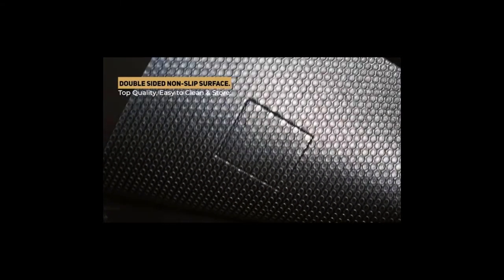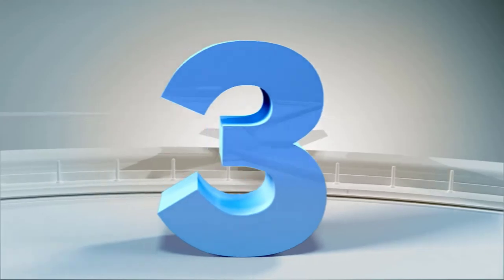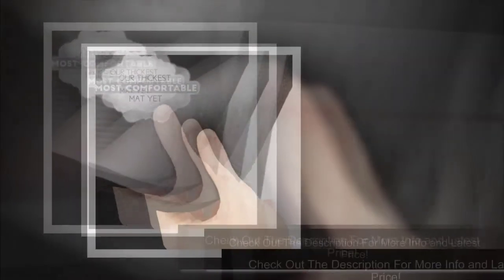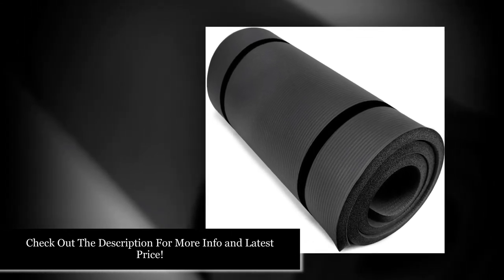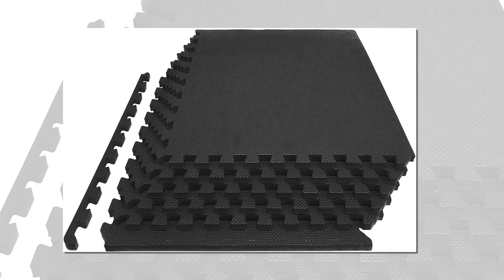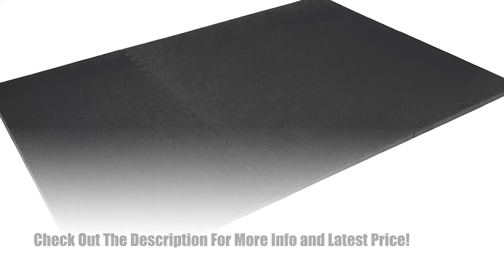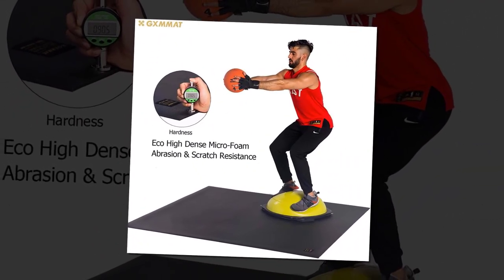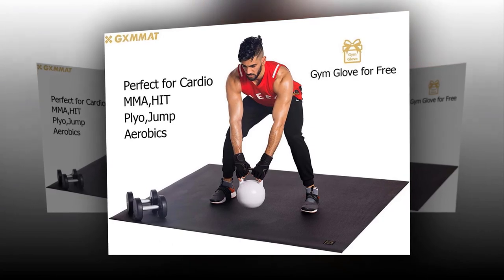✅ Best Exercise Mat for Hiit Reviews and Buying Guide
►Links to The Best Exercise Mat for Hiit We Listed in This Video: